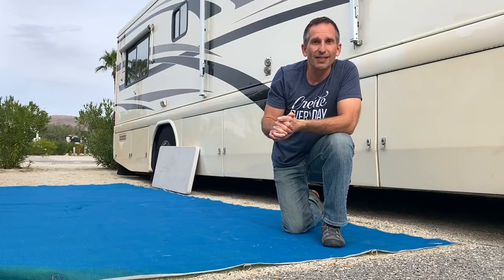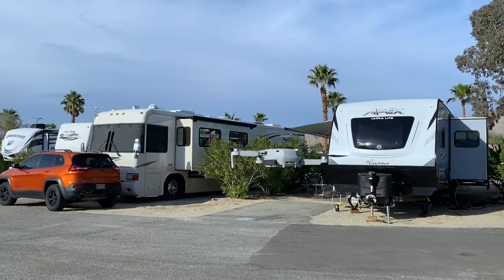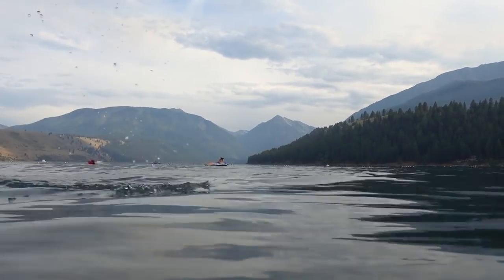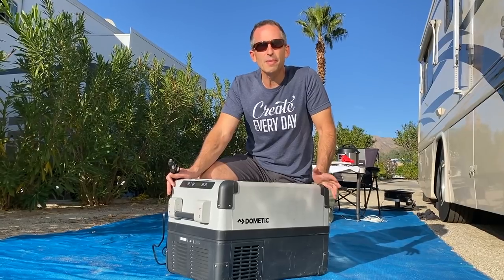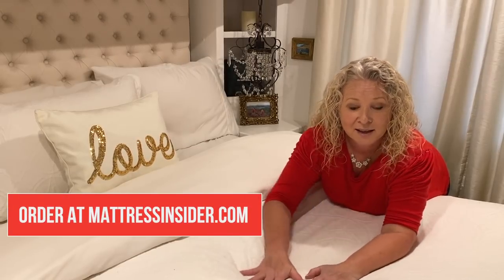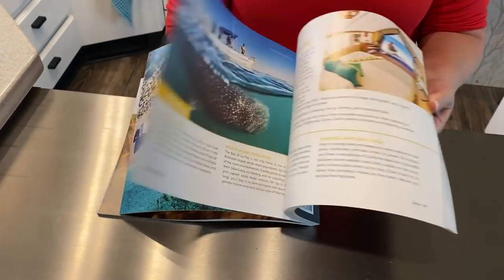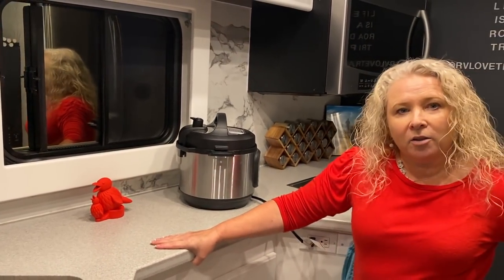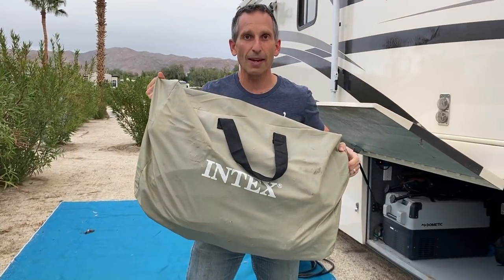18 BEST RV GIFT IDEAS & GEAR FOR RVERS & CAMPERS | 2019 HOLIDAY GIFT GUIDE | **NOT SPONSORED**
We hand picked our TOP GEAR PICKS for 2019, with 18 of the BEST Gift Ideas for RV Living and Camping from $9–$900. :)
⬇️⬇️⬇️⬇️⬇️ Click Show More ⬇️⬇️⬇️⬇️⬇️

👉 These are ALL items we personally use, love and recommend.
*This is a small way to help keep our channel going that doesn’t cost you any extra. All purchases are private. Using our links supports us in continuing to create free content for you.

👉 Custom RV (or any) Mattress – SAVE 15% with Code LOVE15 until DEC 4. After then, use RVLOVE to save 10%.
👉 Harvest Hosts – Use Our SPECIAL LINK to SAVE 20% until 12/31/19 and lock in your annual renewal price for life
👉 NOTE: Many other items listed on Amazon also show discounts – click Coupon Checkbox on the Item Listing Page when you see them (these change often)

✅ HERE’S THE GEAR IN THIS VIDEO: ✅
➡️ CGear Sand-Free RV Camping Patio Mat: (on clearance, no bag)
➡️ MyCharge Battery Pack: (save 60%))
➡️ DJI Mavic Mini Drone:
➡️ Nextbase Dashcam: (save 6%)
➡️ K2 Inflatable Kayak:
📖 Living the RV Life Book ⭐️⭐️⭐️⭐️⭐️ (save $10)
➡️ Dometic CFX-35W Cooler: (save 15%)
😴Custom Mattress (SAVE 10% with Code: RVLOVE)
➡️ Bestek Travel Adapter/Converter/Charger: (save 15%)
➡️ Harvest Hosts – use our Special Link to SAVE 20% until 12/31/19
📖 Comfortably Wild Book: (save $6)
➡️ Hokena LED Emergency Flares:
➡️ Instant Pot 3QT: (save 25%)
➡️ PotHeads Steam Diverter:

🎬 Video edited with FinalCut ProX